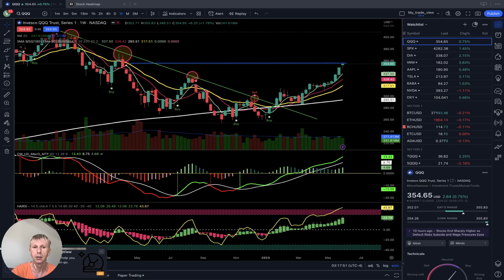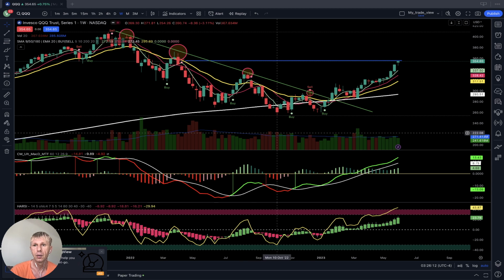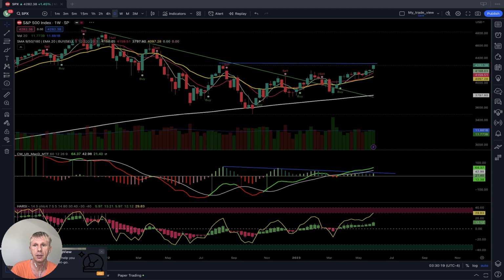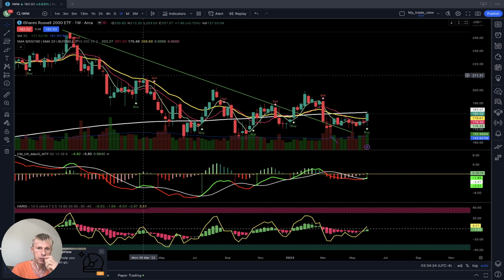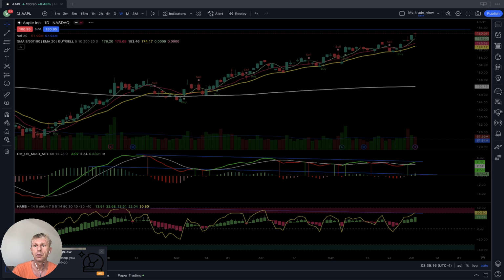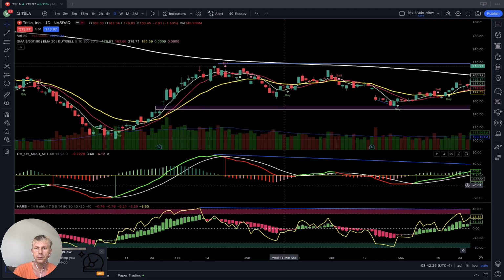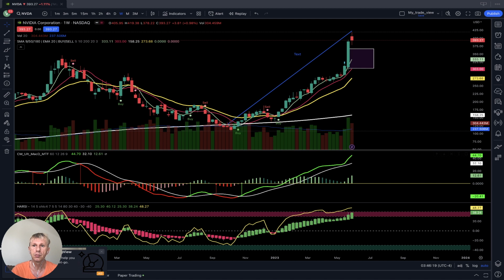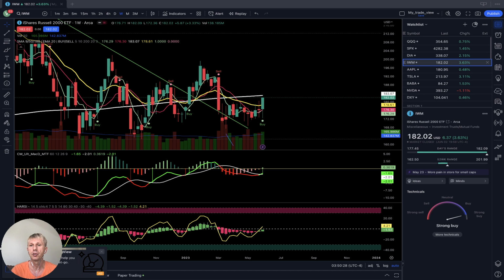BULL MARKET TREND? WEEKLY StockMarket Update